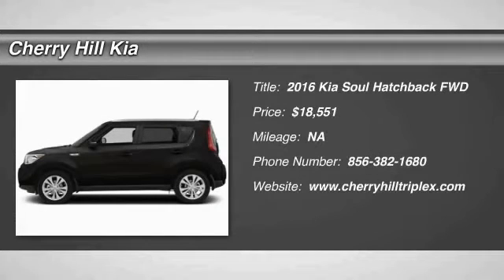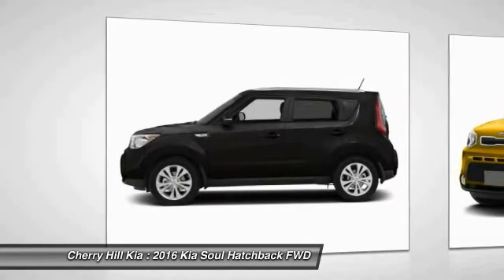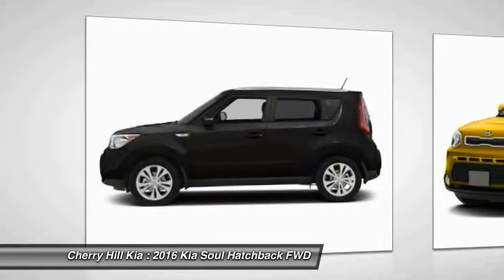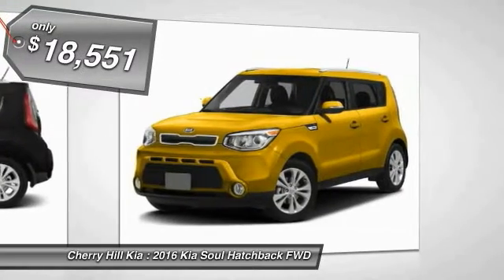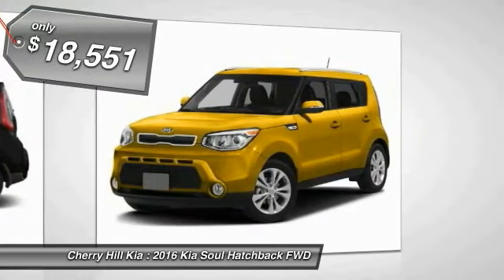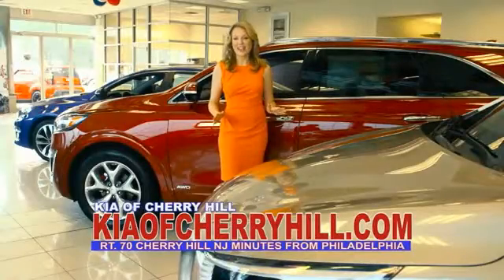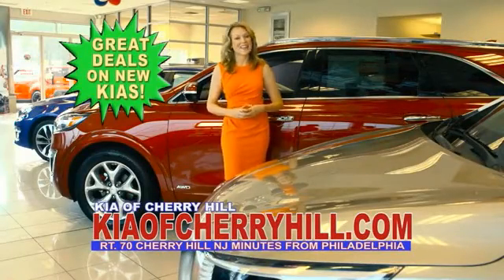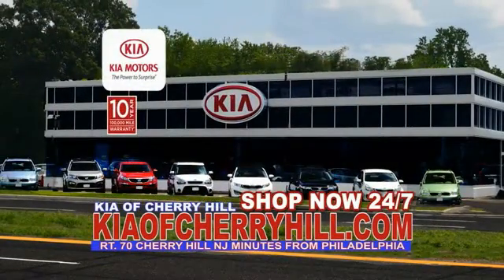2016 Kia Soul Cherry Hill NJ 357600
2016 Kia Soul

BLUETOOTH, MP3 Player, 30 MPG Highway, SAT RADIO, ALLOY WHEELS! The 2016 Kia Soul is more fun to drive, has more advanced technology, and more surprises. With its unique styling inside and out and impressive features it's a new way to roll. Think of the Soul as your personal canvas. It's ready for custom touches. Unique colors inside and out for you to choose from. Plenty of optional accessories, like aluminum sill plates for the doors, all-weather floormats and bumper applique. For the finishing touch, a sunshade with the name Soul on it. Soul ! models have distinctive front LED accent lights and LED taillights to stand apart from the rest. Enjoy the strong performance of Soul's 130-hp 1.6L engine or boost your specs if that's what you're into. Manual transmission is also available on Soul and Soul +. An available Eco Package on Soul+ includes Idle Stop & Go. It automatically turns off the engine when you come to a complete stop and then seamlessly restarts the engine when you release the brake pedal. Inside you will experience tons of standard features including 60/40 split-folding rear seats and Bluetooth. Available features include sunroof, push-button start with smart key, pulsating speaker lights, heated front seats, power-folding mirrors, voice-command navigation system, automatic climate control, rear-camera display, USB/aux for your MP3s, an accessory cable to control your iPod, and UVO infotainment system which lets you use your cell phone to make hands-free calls, receive and respond to text messages, listen to streaming audio, and play your favorite music, all by a single voice command.